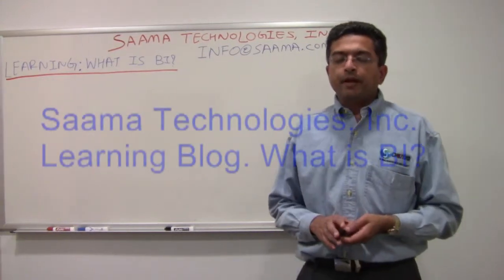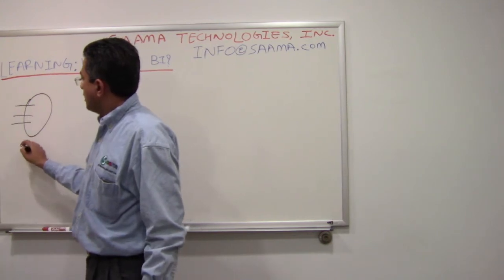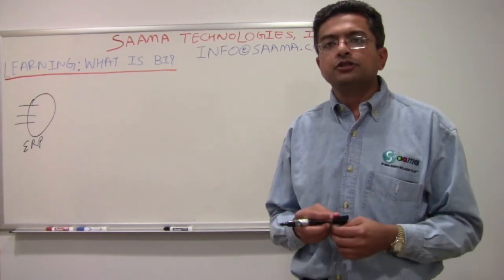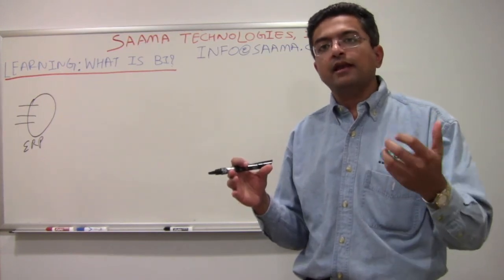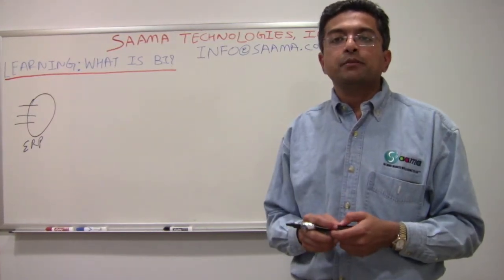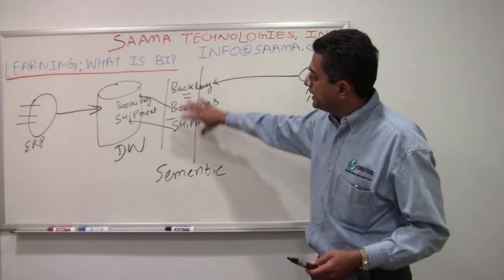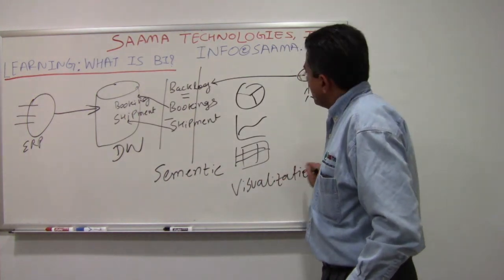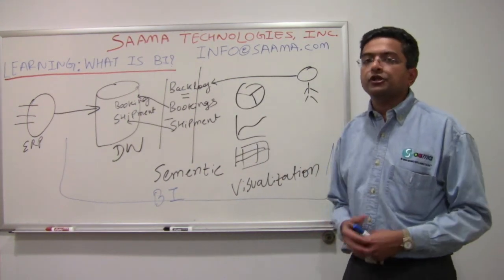Saama Learning Blog: What is BI?(1/2)